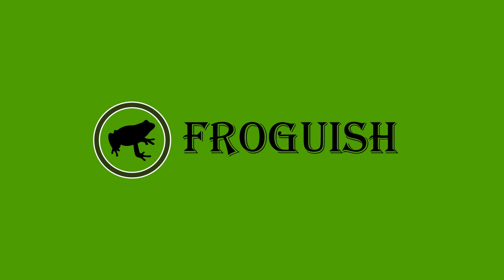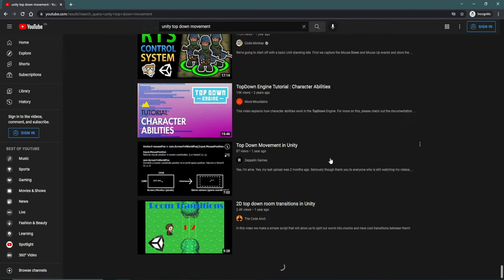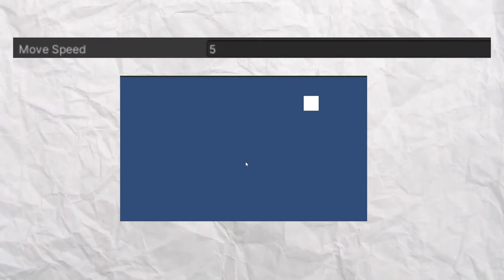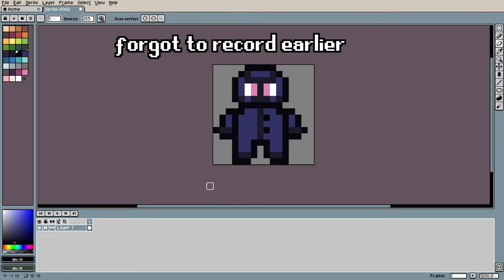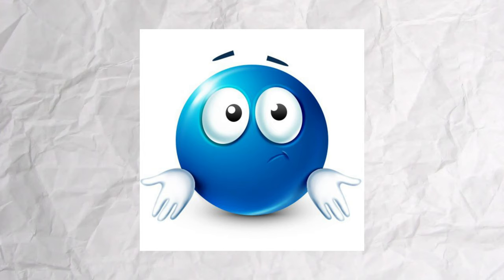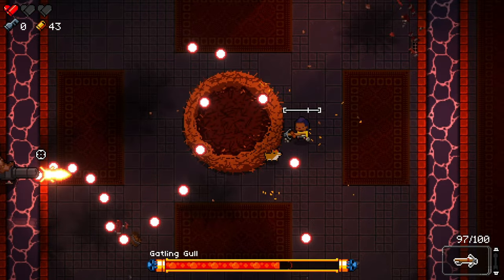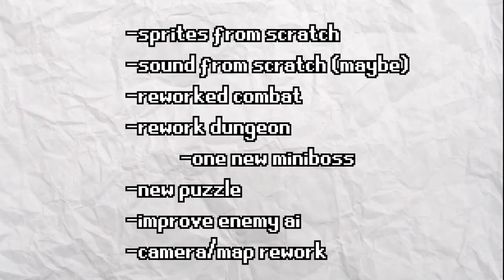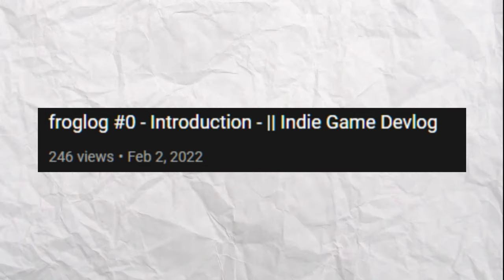froglog #0.1 - Reworking Combat - || Indie Game Devlog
froglog #1 - Reworking Combat - || Indie Game Devlog

In this video, I go over the various updates revolving around my game's rework.

►Chapters:
0:00 Intro
0:36 What it's like making a game
1:24 Creating movement
2:53 Combat
3:14 Creating a sprite
3:42 Wall colliders
3:58 Combat felt off
6:28 Reworking Combat
7:06 Scope Creep
7:29 My thanks

natuch speaker - Op 028 [Free Stock Music | Jazz | Instrumental]